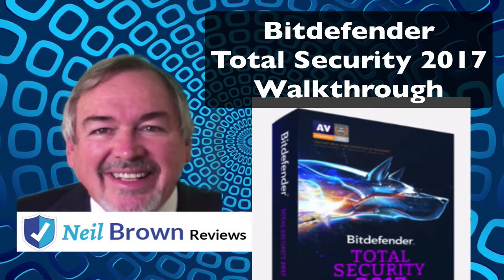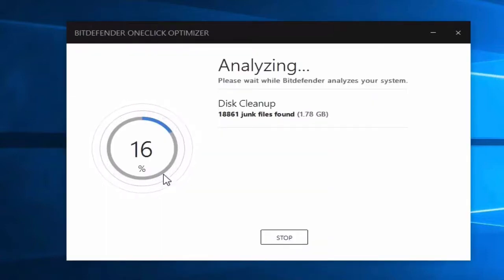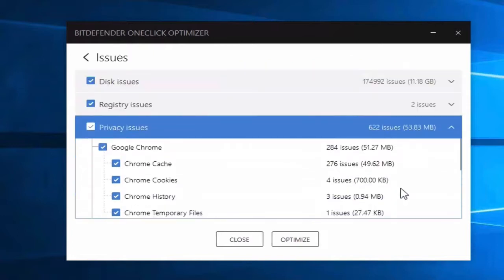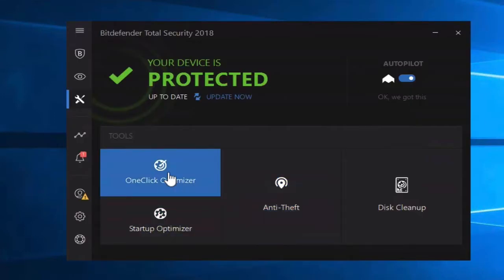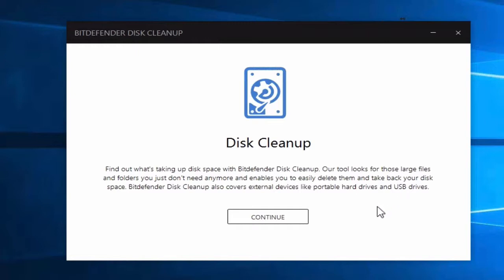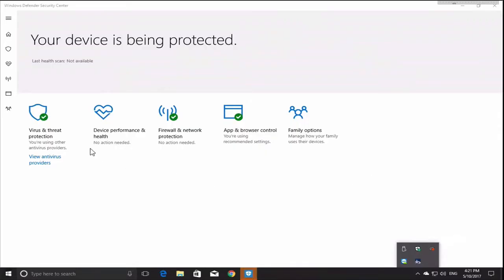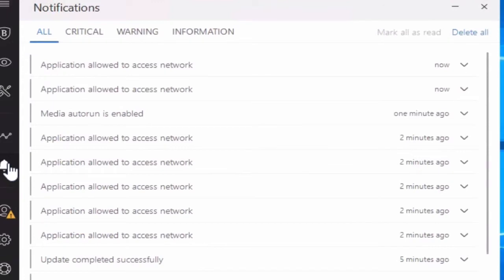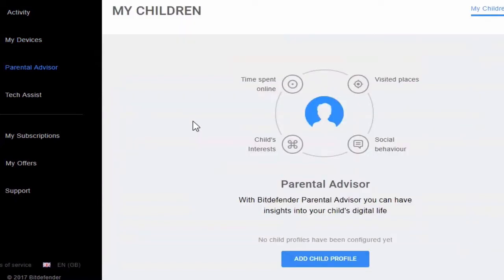Bitdefender Review of the Total Security 2017 suite running on Windows 10.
Let's review features in Bitdefender Total Security 2017. for deals and more info.
This is part one covering the antivirus and optimisation functions. A second video will cover Bitdefender Parental Control options.
However, I recommend McAfee Internet Security to protect your Windows 10 system.

See a howto installation of McAfee antivirus as the best adware removal tool that also gives full antivirus protection on top of adware removal.

Ransomeware like WannaCry and Petya is also protected against.

McAfee Kaspersky Kremlin russian adware removal tools malware
hackers NSA antivirus WannaCry ransomeware Petya Norton total protection neilbrownreviews security windows 10 parental control
bitdefender AVG